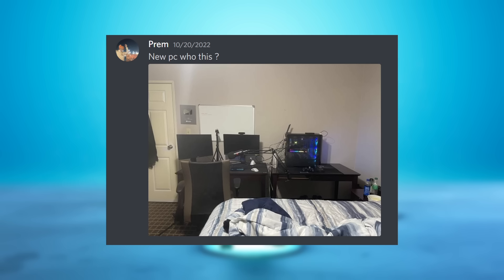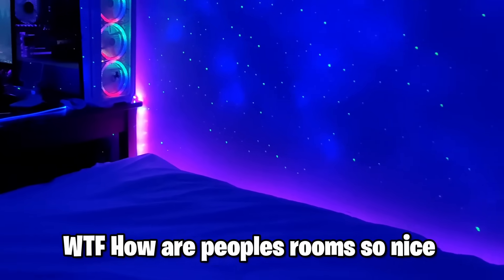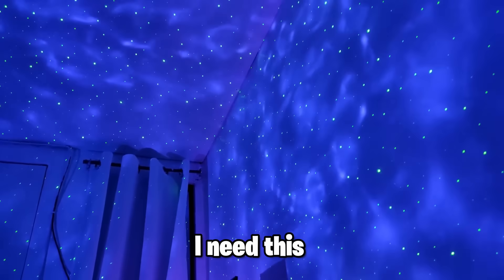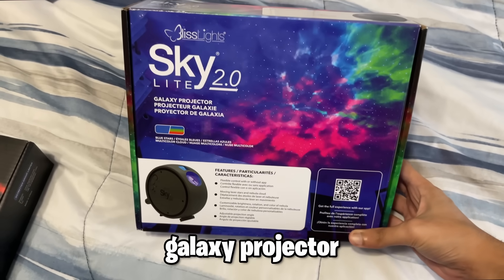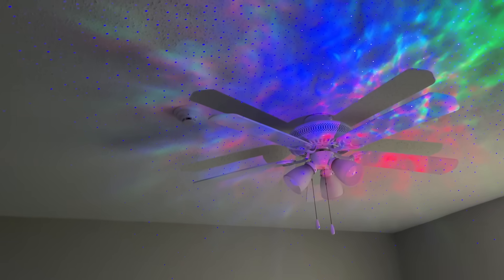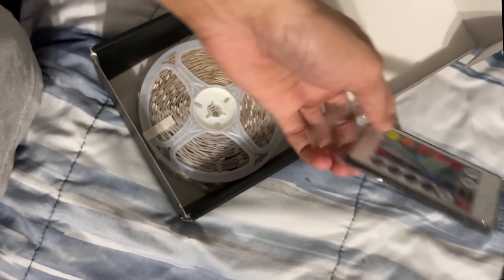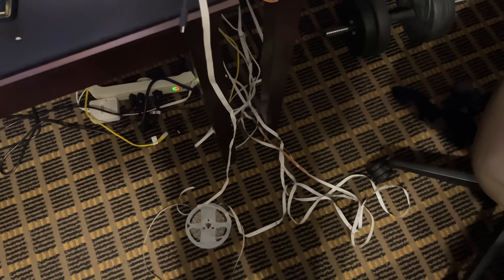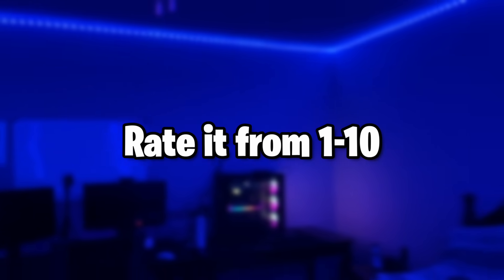Every Gamer Needs This 😍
Galaxy Projector
Led Lights